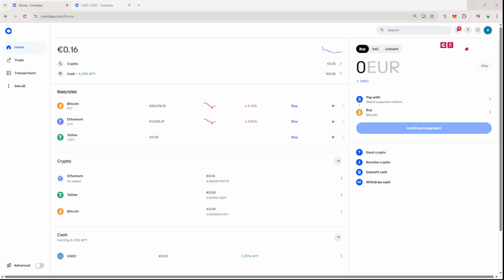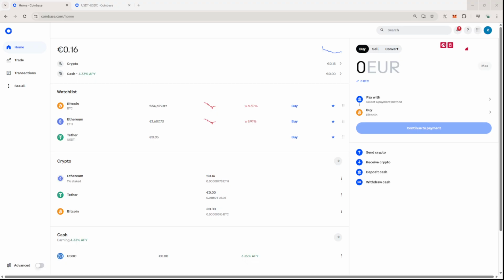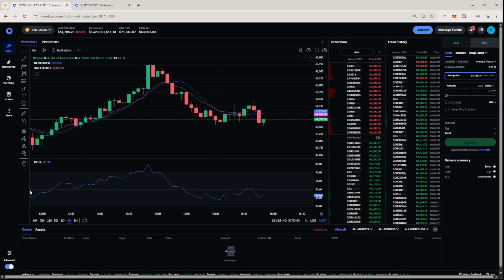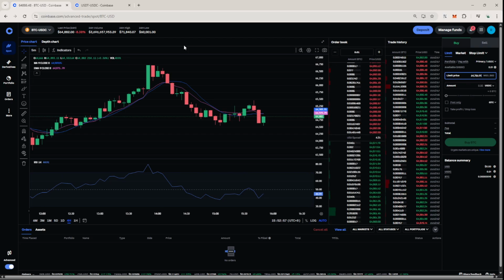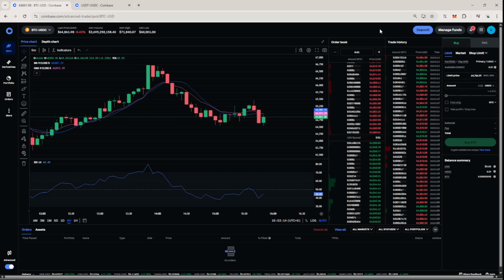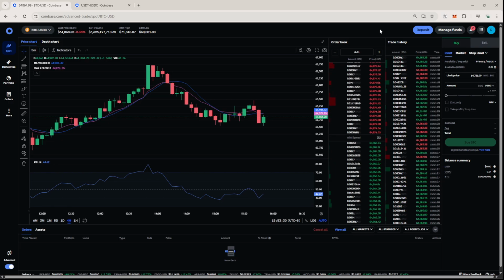How To Avoid High Selling Fees On Coinbase [Savings Guide]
In this guide, you’ll learn how to reduce or avoid high selling fees when trading crypto on Coinbase. Many beginners lose unnecessary money using default sell buttons, but there are smarter ways to cash out while paying significantly lower fees.

This walkthrough shows you exactly which tools and settings save the most money.

🔹 What You’ll Learn:

Why standard instant sells charge higher spreads

How to use Advanced Trade for lower maker-taker fees

How limit orders reduce costs compared to market orders

How fee tiers work based on trading volume

How to compare estimated fees before confirming

How to avoid hidden spreads

How to time sells during low network congestion

How to calculate net profit after fees

How to build a low-cost selling strategy

💡 Pro Tip: Always use limit orders inside Advanced Trade instead of instant sell. Even small trades can save several dollars each time, and over months those savings compound dramatically, especially if you trade frequently or cash out often.

By the end of this video, you’ll know exactly how to sell crypto with minimal fees, keep more profit from every trade, and use Coinbase’s tools like a professional trader instead of overpaying.